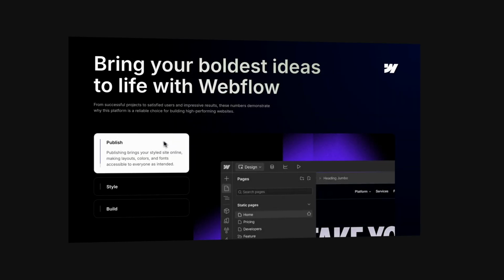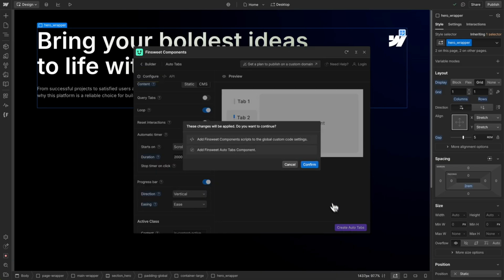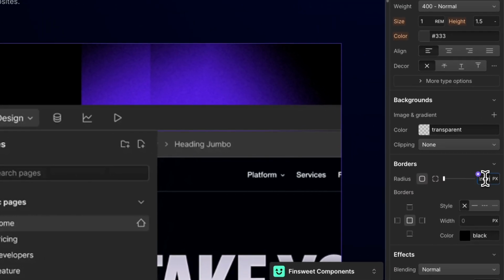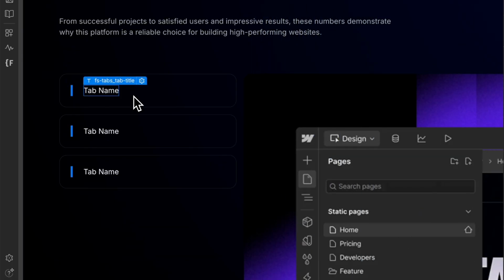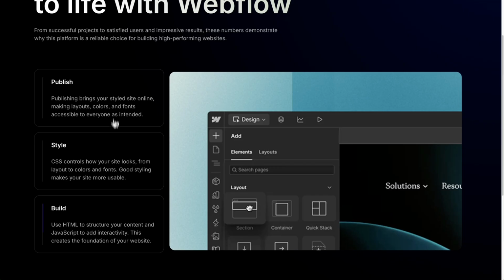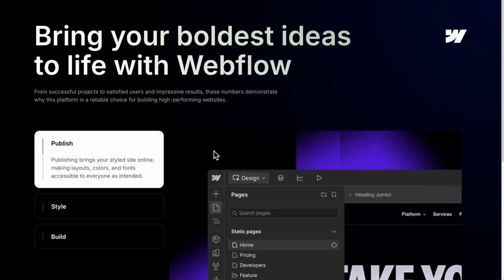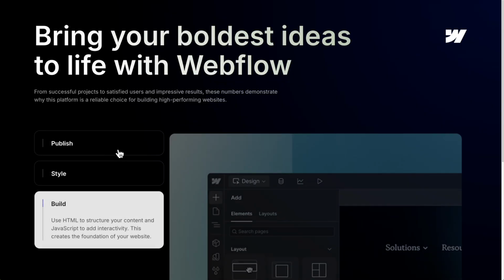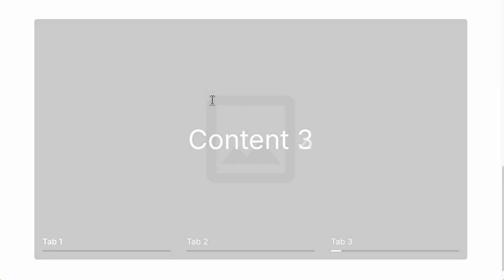Create Auto Tabs in Webflow with Finsweet Components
Learn how to build fully custom Auto Tabs in @Webflow (without writing a single line of code!).

In this step-by-step tutorial, we’ll use the Finsweet Components app to:

- Generate Auto Tabs directly inside Webflow
- Connect them to your CMS collections (optional)
- Style them in Designer just like native elements
- Add smooth interactions and transitions for a polished result

Auto Tabs are flexible, fast to set up, and completely customizable. You have full control over design and behavior inside Webflow. 🚀

// TIMESTAMPS

00:00 Intro
00:14 How to generate Auto Tabs
01:15 Connect to CMS & styling
04:29 Timing & interactions
06:52 How to change any configuration
07:12 Library of components
07:59 Pricing & how to download

// ABOUT US

// SOCIAL